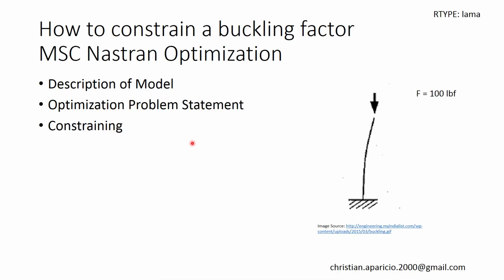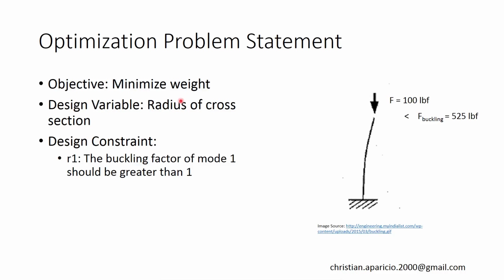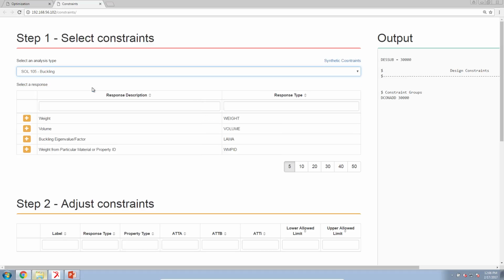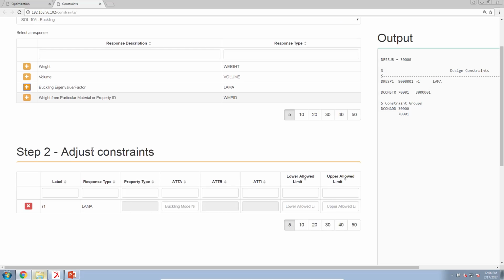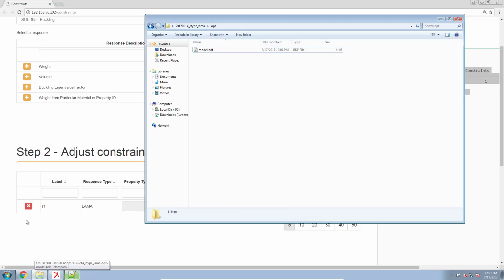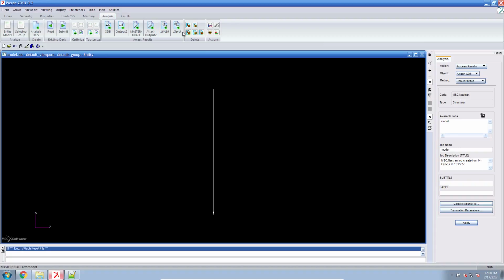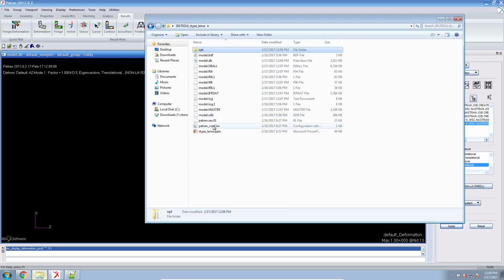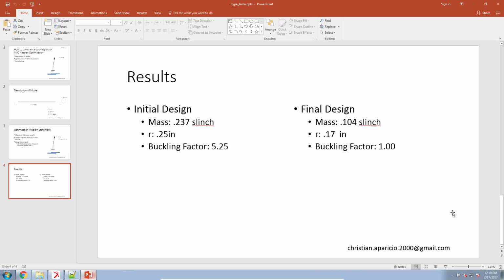How to constrain Buckling - MSC Nastran Optimization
A column is subjected to an axial compressive load, but buckling is not reached.

MSC Nastran Optimization is used to find a new column cross section that minimizes mass, but precludes buckling.

Constraint: The buckling factor is to be greater than 1.0.

20170214_rtype_lama